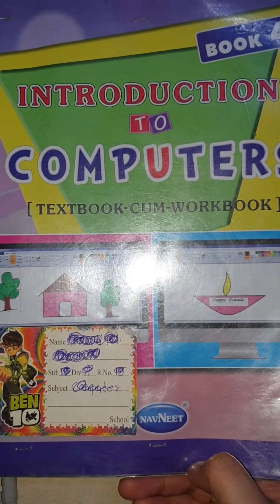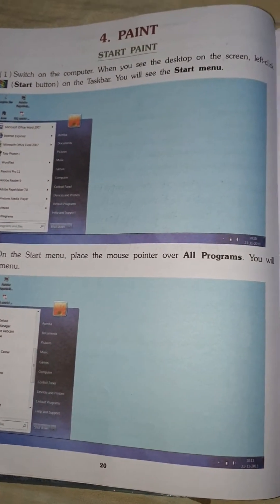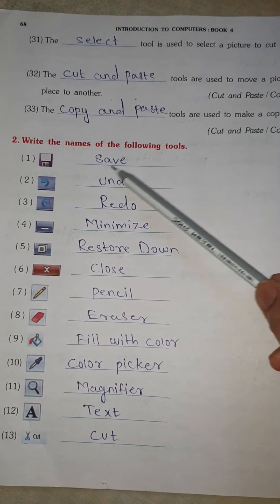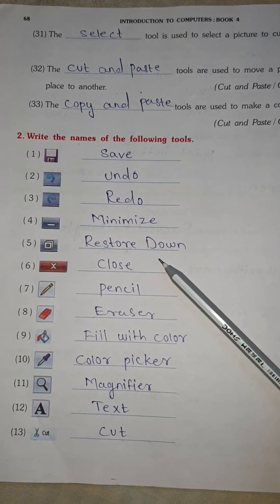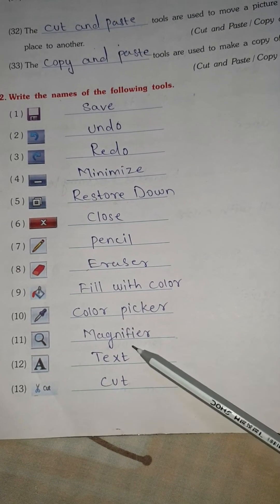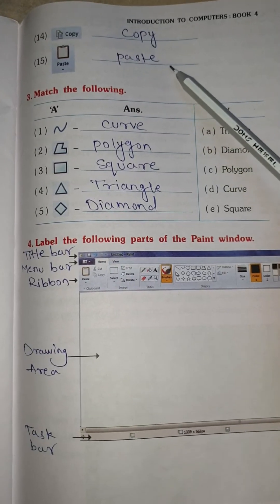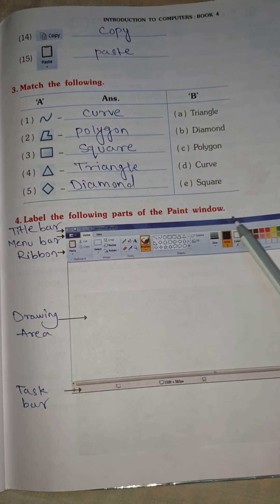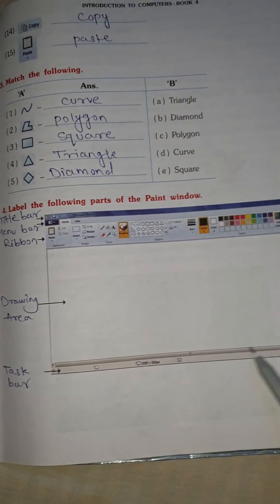Navneet Computer std 4th chap no 4 paint question and answer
Navneet
Computer
Std 4th
Chap no 4
Paint
Question and answer video
By
Shahab educational box

Shahab educational box